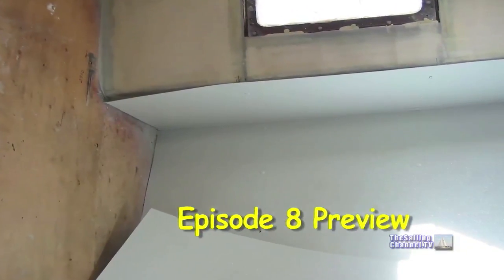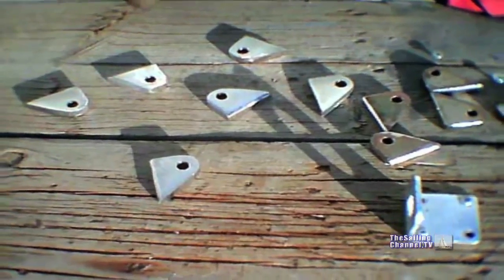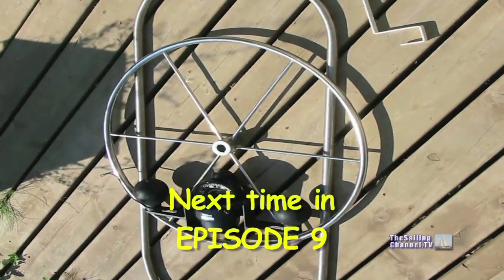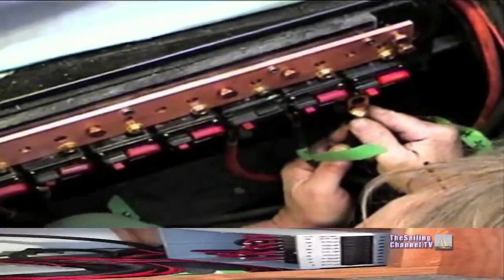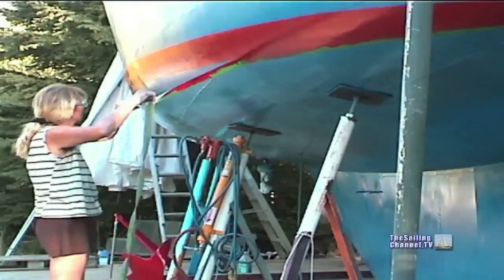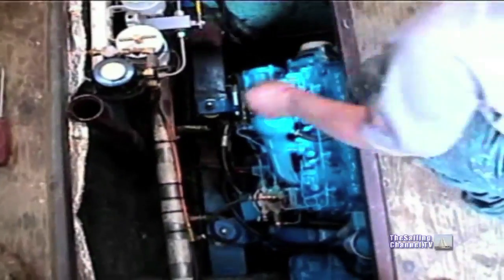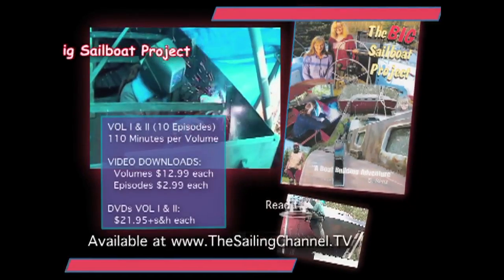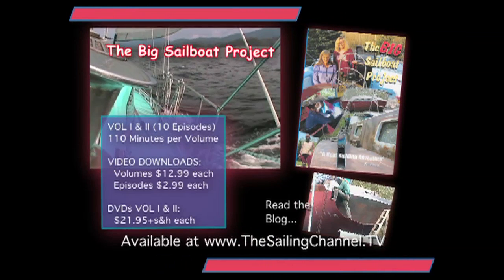The BIG Sailboat Project: Episode 8 Trailer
4.5 Hours | 11 Episodes
Available on Vimeo On Demand for viewing on all screens: computer, smart phone, tablet, smart tv.
Rent All $15.99 | Buy All $25.99
DVD available at TheSailingChannel Store

On deck, Sandra builds the hatch frames, hinges, and dogs to batten them down, then adds the Lexan lenses. She builds and installs several mushroom vents into the deck for ventilation, attaches safety hooks for harnesses in foul weather, cuts out the hole for the mast and adds parallel bung rails to support a crew member when hoisting the main, and adds aft port lights in the transom to let light and air into the rear cabin. Below decks Sandra and Gina install white vinyl paneling to the forward cabin then spray foam insulation in the rear cabin. Next they tackle the most complex construction project yet: fabricating and installing the steering system. This includes the rudder post and support, the rudder itself, the steering ram with its hydraulic pumps and lines for two steering stations, one in the cockpit and one in the pilot house. Finally, Sandra settles on the design for cockpit steering binnacle and begins fabrication.